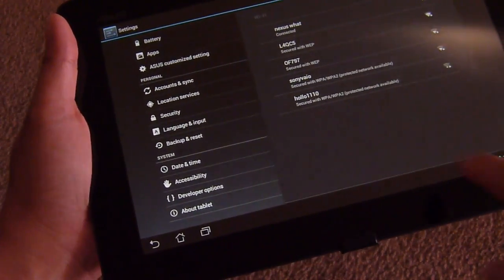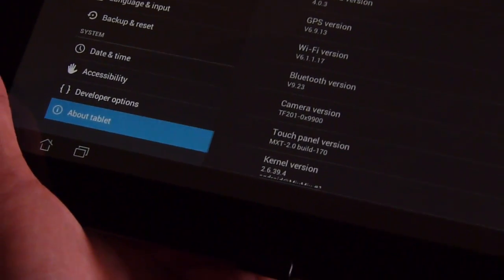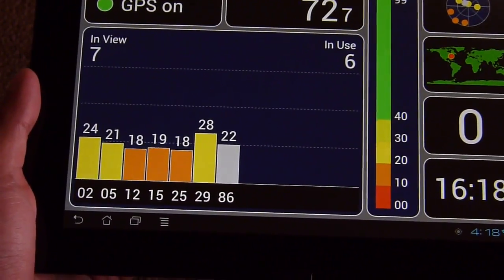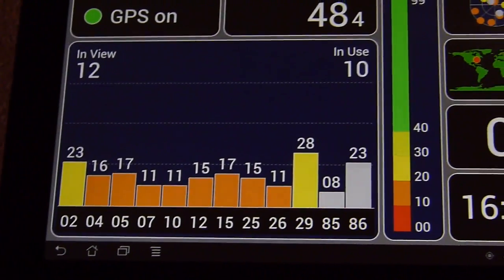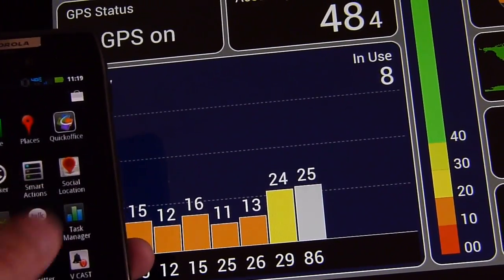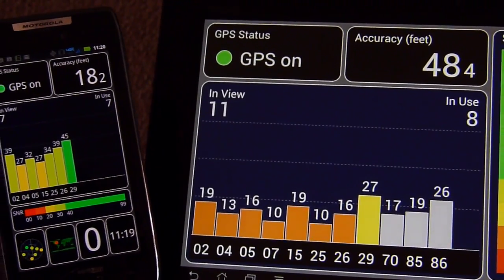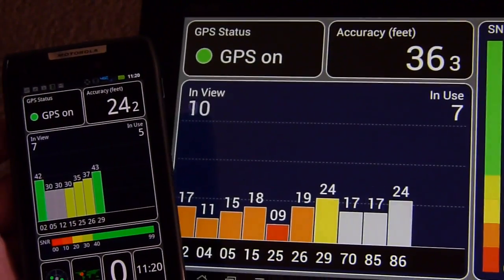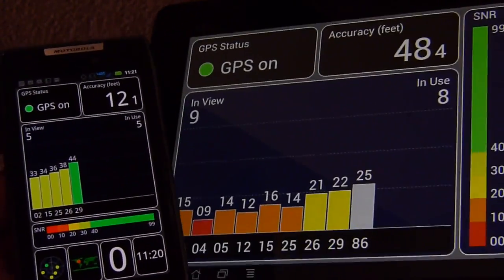Asus Transformer Prime GPS location test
PhoneArena presents a video showing the Asus Transformer Prime establishing a GPS location.